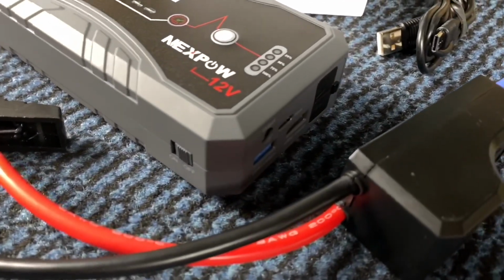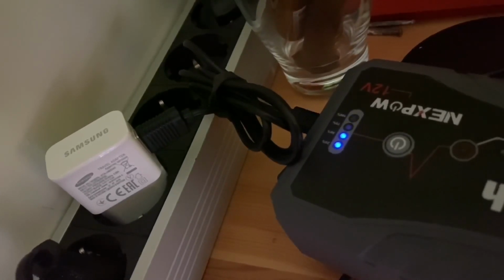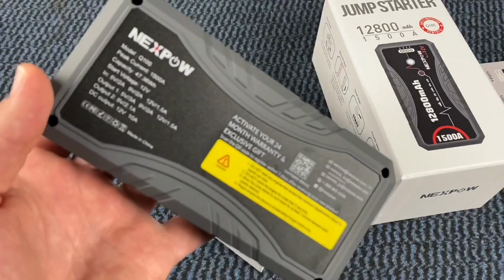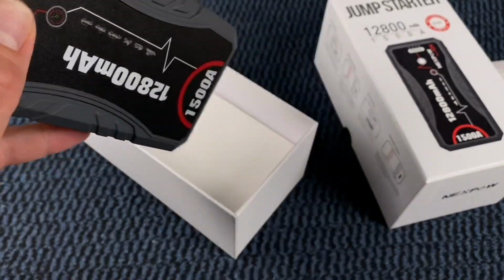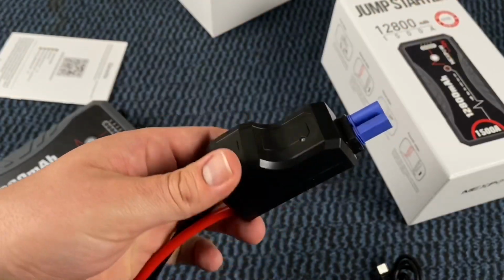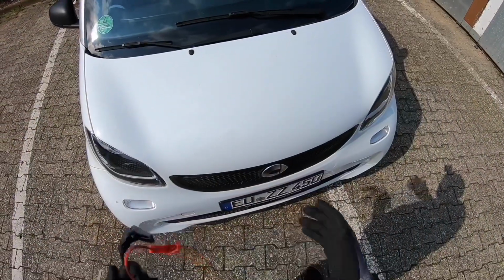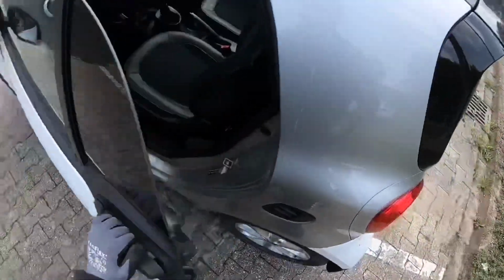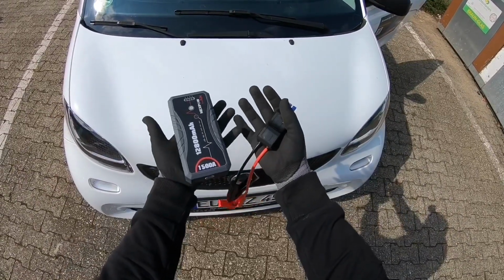NEXPOW Car Battery Starter Q10S 1500A Peak 12800mAh 12V Car Jump Starter unboxing and instructions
Device:

Power pack

NEXPOW Car Battery Starter Q10S, 1500A Peak 12800mAh 12V Car Auto Jump Starter Power Pack with USB Quick Charge 3.0 (Up to 7L Gas or 5.5L Diesel Engine)

More Powerful Booster: With 1500A peak current, NEXPOW Jump Starter can start all 7L gasoline engines and 5.5L diesel, including cars, truck, SUV, motorcycle, ATV and boat.
A Life Saver: The Ultra-Bright LED light has 4 light modes with Flashlight, Blink, SOS light, Strobe light and which comes in handy in case of an emergency and outdoor adventures.
Protections: Intelligent jump cables built-in 8 upgraded protections, particularly spark-proof, reverse polarity protection, over-current protection, high-temperature protection, over-load protection. Flashing light and beep will tell you wrong operations.
A Backup Power Pack: Q10S Car Starter equips 2 USB charge ports. It can be used to charge your mobile phone, tablet and within shorter time.
What You Get: Q10S car battery jumper, Smart jumper cables, USB Type-C cable, User manual,